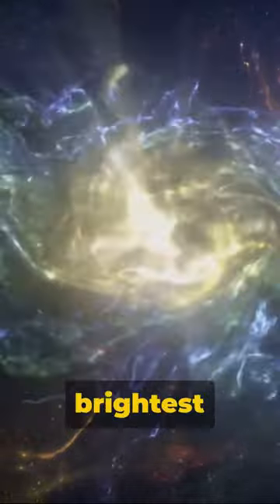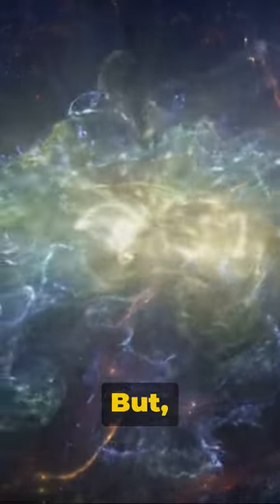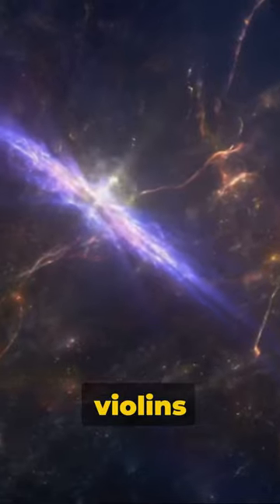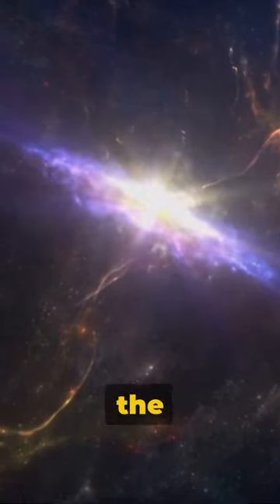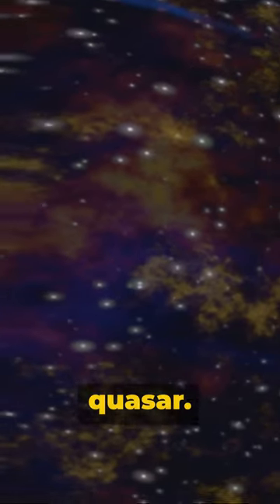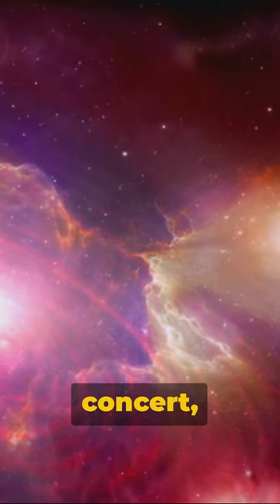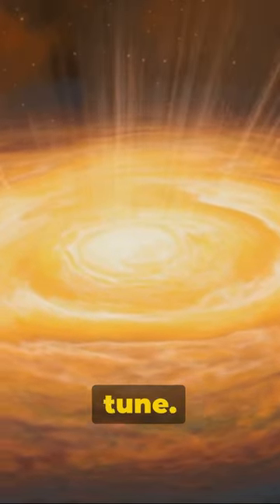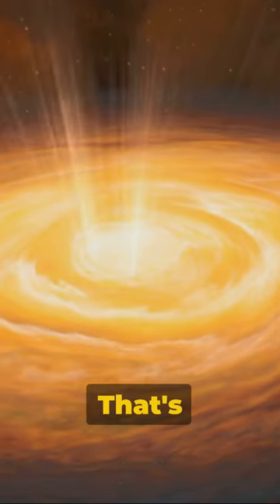Quasar Symphony: The Cosmic Sound!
Greetings, cosmic audiophiles! Join me on a celestial symphony in 'Quasar Symphony: The Cosmic Sound,' where we delve into the mesmerizing melodies emitted by quasars—the brightest and most energetic phenomena in the cosmos. Embark on a sonic journey through the depths of space as we explore the enigmatic sounds emanating from these cosmic powerhouses.

🌠 Celestial Crescendos:

🌌 Quasar Aria: Immerse yourself in the powerful emissions of quasars, where intense light and energetic particles create cosmic harmonies that resonate across the universe.
🔭 Sonic Spectra: Explore the diversity of quasar sounds, from rhythmic pulsations to dynamic variations, each revealing unique insights into the cosmic processes occurring within these luminous entities.
🎵 Harmonic Discoveries: Contemplate the scientific significance of quasar symphonies, unraveling the mysteries of distant galaxies, supermassive black holes, and the cosmic dance of matter and energy.
Embark on this celestial concert of cosmic proportions! 🌠✨ Subscribe now to join our community of cosmic sound enthusiasts, where we delve into 'Quasar Symphony: The Cosmic Sound' and explore the cosmic orchestra that plays in the vast expanse of the universe. Let the cosmic melodies resonate through your imagination! 🌌🎵"